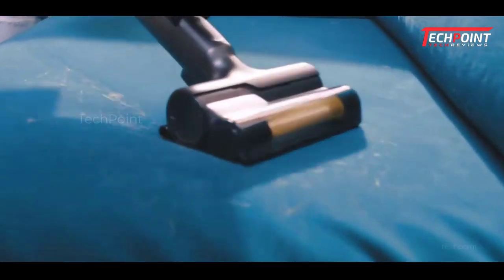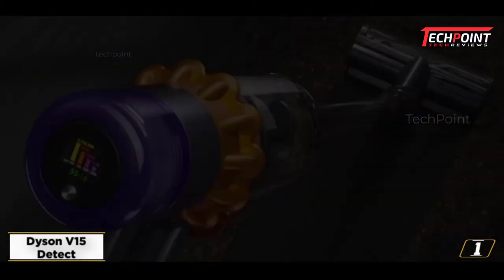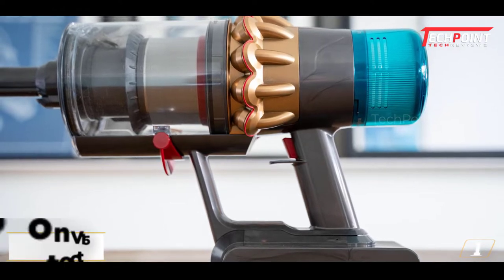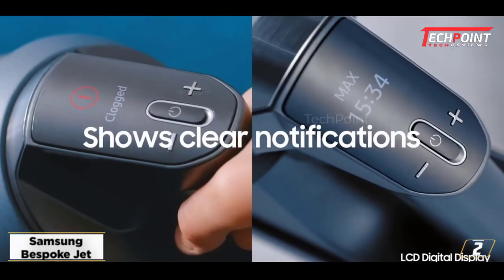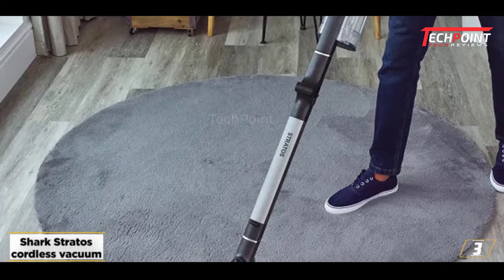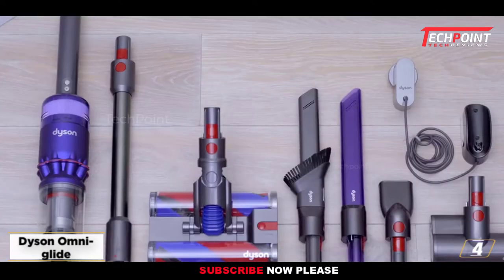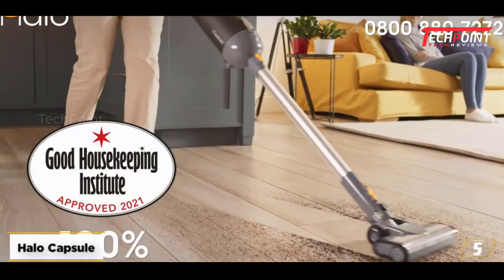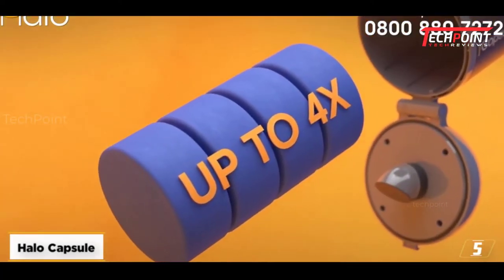Best Budget Vacuum Cleaners 2023 -Top 5 Picks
Links to the best vacuum cleaners 2023 are listed below. At TechPoint, we've researched the best budget vacuum cleaners on Amazon saving you time and money.

➜ 1. Dyson V15 Detect
➜ 2. Samsung Bespoke Jet
➜ 3. Shark Stratos cordless vacuum
➜ 4. Dyson Omni-glide
➜ 5. Halo Capsule

In this video, we’ll be comparing the best vacuum cleaner for home that are designed for different kinds of users. We will take into consideration performance, features, and price; so you can decide which is best for you. All the products on our list were selected based on their own inherent strengths and features.
We’ll ensure which best budget vacuum cleaners is best for you, and what you can expect to get in return for your money. We’ll help you decide if one of the models on our list seems like a great purchase.

Cover Topics:
- best vacuum cleaners for pet hair
- vacuum wars - 10 Best Vacuum Cleaners 2023
- Top Tech Now - Top 5 Picks - The 5 Best
- Top 5 - Best Vacuum Cleaners (2023)